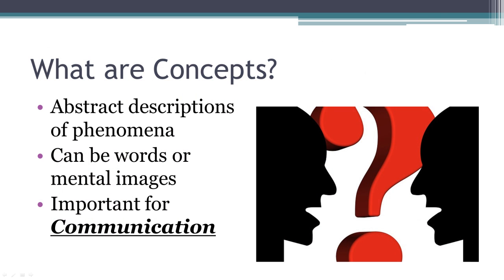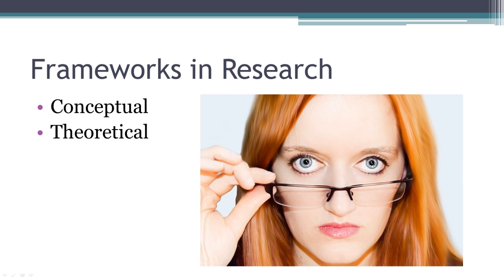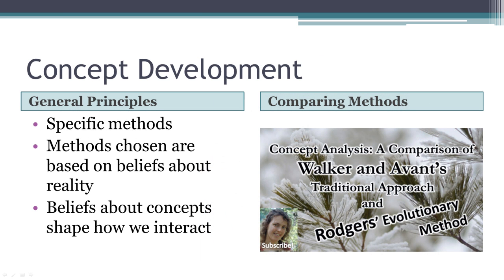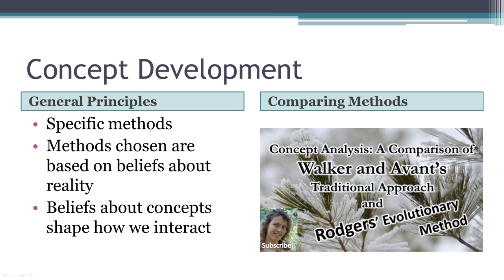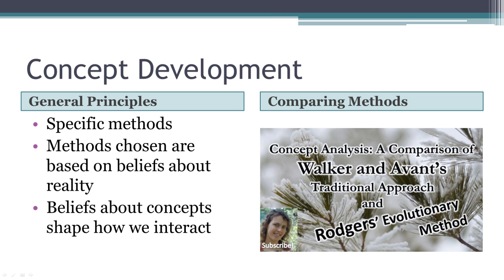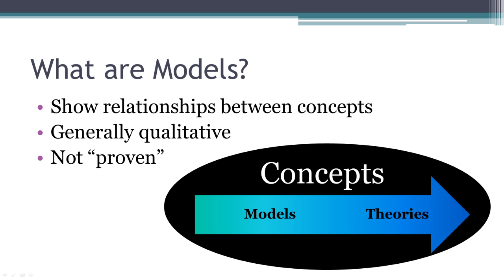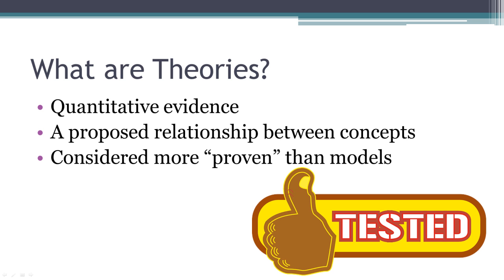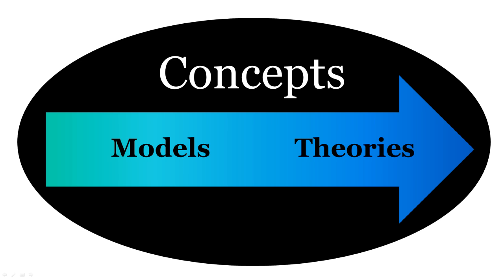The difference between Concepts Models and Theories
Get my eBook "Research terminology simplified: Paradigms, axiology, ontology, epistemology and methodology" on Amazon

Knowing the difference between concepts, models and theories will help you understand research and communicate intelligently with other professionals.
There are a number of ways to define concepts. Essentially a concept is a description of an event, situation or experience. Typically these descriptions of concepts are abstract and complex. Some concepts are more understood than others.
It is important to define concepts so we can communicate.
For example, my husband and I have different views on what defines a garage and a shed. Since we own properties with both our different definitions have caused some communication issues. When I talk about needing to clean the garage sometimes the wrong building gets cleaned.
Research studies should present a conceptual or theoretical framework in the introduction portion of the article. These frameworks tell you where the researcher is coming from and define the concepts under study. It helps to know how a researcher views the concepts under study so you can determine if you or other studies you are looking at define these concepts in the same way. That way you know if they are studying a shed or a garage.
Sometimes researchers will describe what is known about the concepts without a model or theory.  In this case it is called a conceptual framework.
Other times they will present at specific model or theory to describe how the concepts that they will be studying relate to one another.
However, before models and theories can be developed, concepts need to be defined.
There are specific methods to define concepts for research. The methods chosen will depend on your beliefs about the nature of the concept.
If you believe concepts are concrete, measurable and do not change your approach will search for the truth about the concepts. Concepts that are defined in this way may be the variables under study in quantitative research.
However, if you think that concepts are influenced by context, recognisable (but not measurable) and dynamic your approach would be much different. Concepts that are defined in this way would be more congruent as a framework for qualitative research.
To find out more about how concepts are developed please visit the video on your screen.
Often research will examine the relationships between and among various concepts. A framework that shows these relationships may be in the form of a model or a theory.
Models are usually developed based on qualitative research. They demonstrate the researcher's interpretation of how concepts are related to one another.  You may find models in the findings section of some research articles. Sometimes models are based on understandings that are not from specific research studies. For example, the picture on this slide represents a model of my understanding of the difference between concepts, models and theories.
Theories on the other hand are more tested than models. They are systematic and are used to explain, predict, describe and prescribe phenomena. They look a lot like models so sometimes people confuse these two terms. Theories are tested and measured, most of the time with quantitative research, in order to prove the relationships between concepts. It takes a lot more than one research study to prove a theory. Qualitative research can also be done to support theories. The more research that supports a theory the better it is.
Remember, Concepts need to be defined in order to build a model or a theory.
Both models and theories show proposed relationships between concepts.
The difference between a model and a theory is the amount of "proof" that exists for them, which stems from how they were developed.
Models are not considered proven.
Theories are considered proven and supported by multiple research studies. That is why they are viewed as a more systematic representation of phenomena.